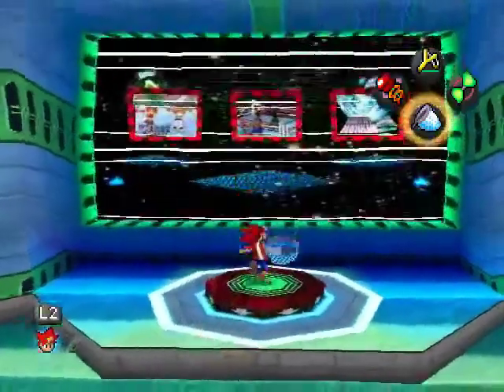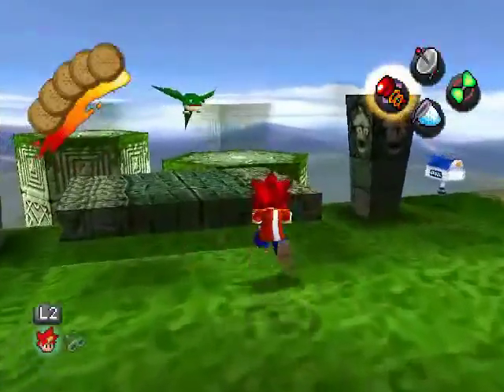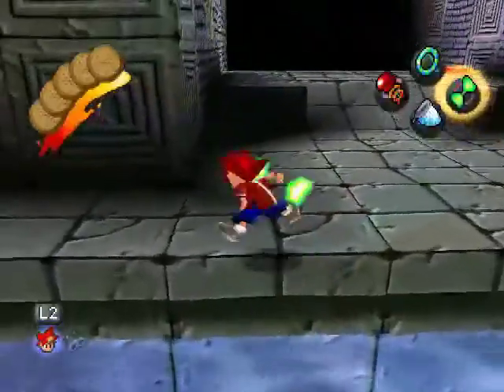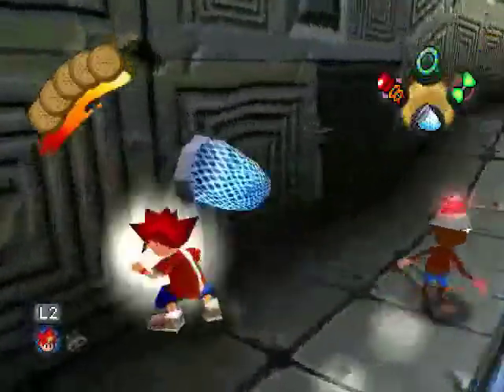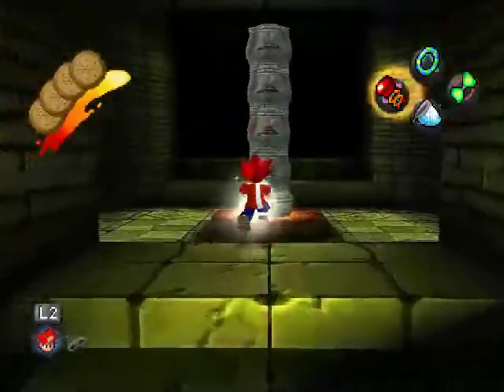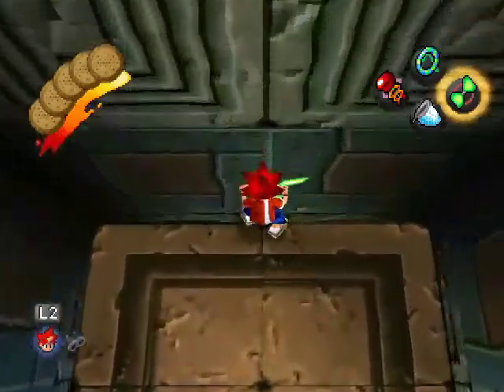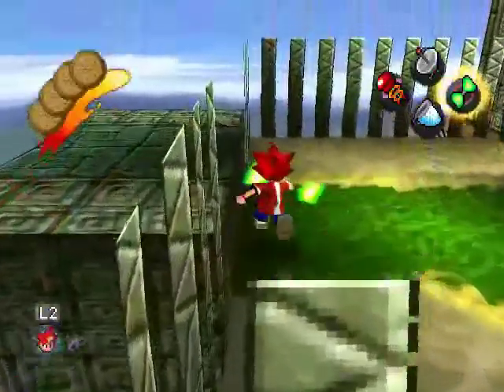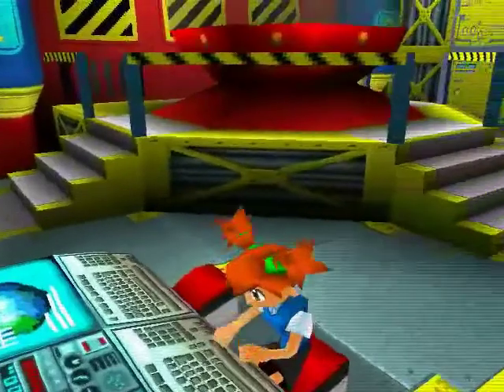Let's Play Ape Escape - 25 - Hard Monkeys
I hate these monkeys!